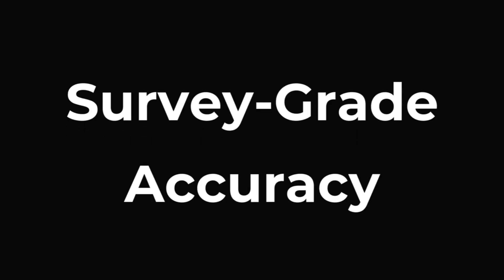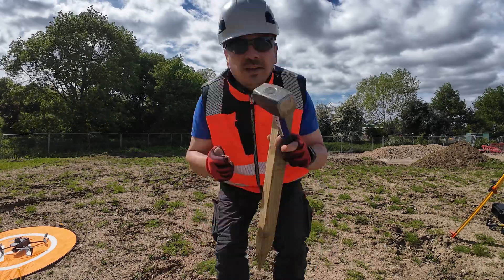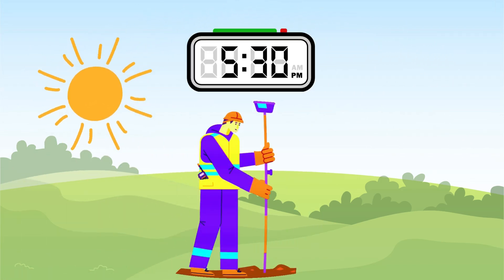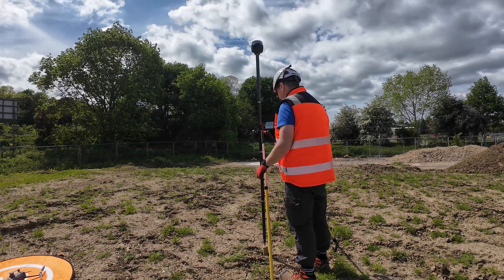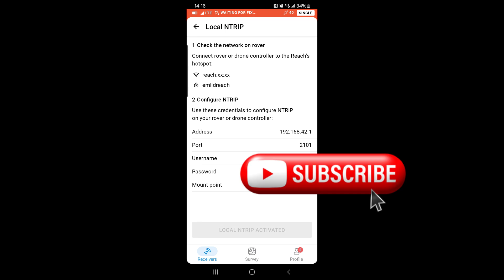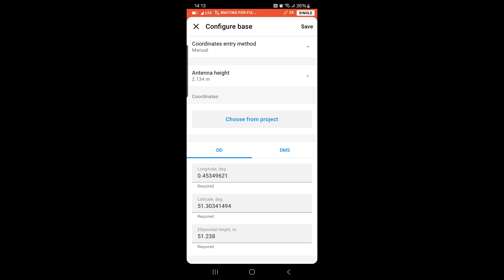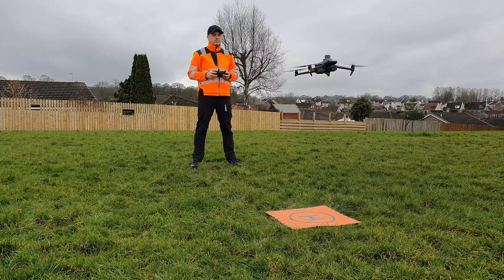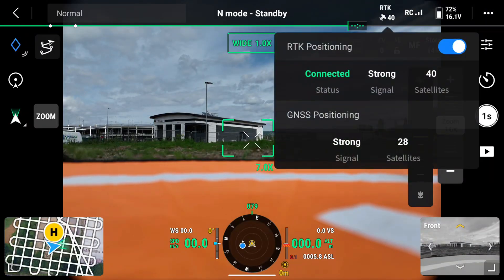The RTK Setup You Need for Survey-Grade Drone Maps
🔗 Video Link: The #1 Drone Mapping Mistake COSTING YOU MONEY

If you’re flying a DJI Mavic 3 Enterprise or M350 RTK and still struggling with accuracy, this is the video you need.

In this step-by-step guide, I’ll show you exactly how I connect my Emlid Reach RS3 to DJI Pilot 2 for real-time RTK corrections. You’ll learn:

Why using a base station beats relying on NTRIP alone

How to properly survey your base point using CORS or PPP

Two reliable connection methods: Wi-Fi (direct IP) and Emlid Caster (NTRIP)

Pro tips for improving GNSS accuracy on every job

How I average base measurements and rotate the receiver for better results

This is the same workflow I use on real construction and drone mapping projects to get consistent, survey-grade accuracy.